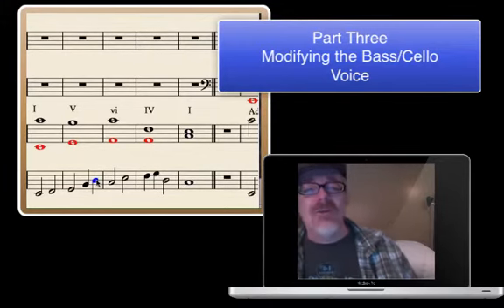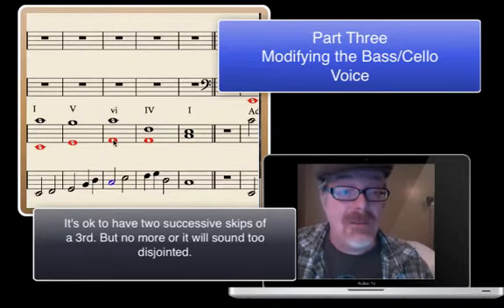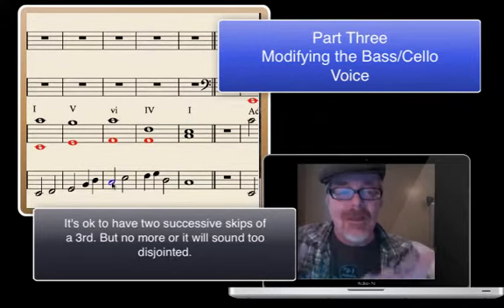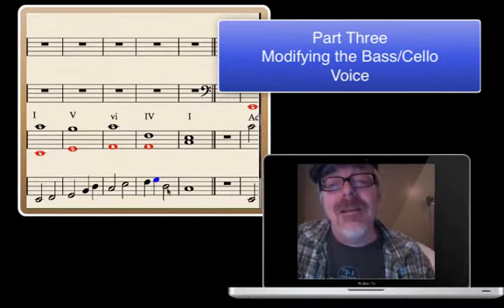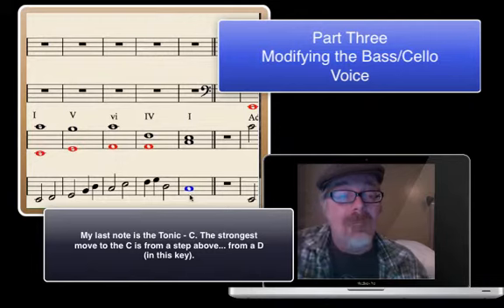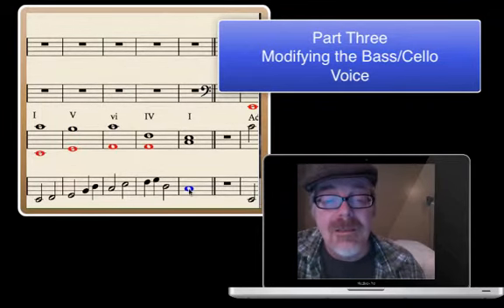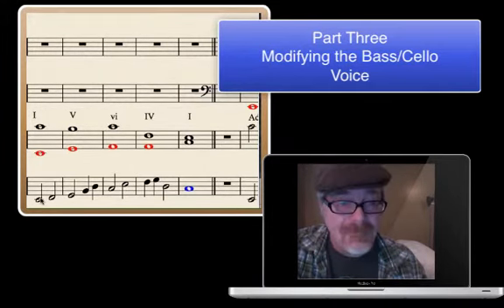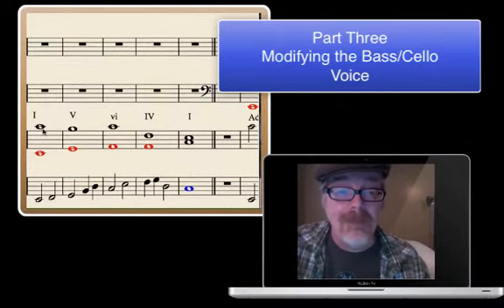Video Part 3 Modifying the Bass Cello voice